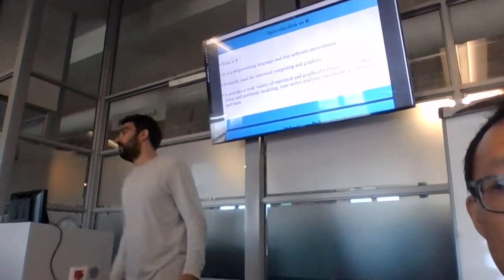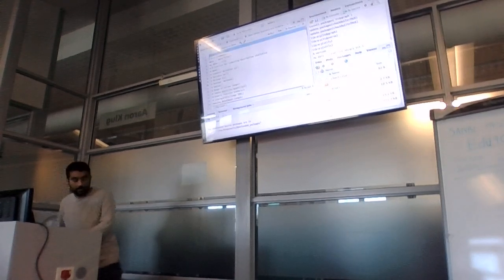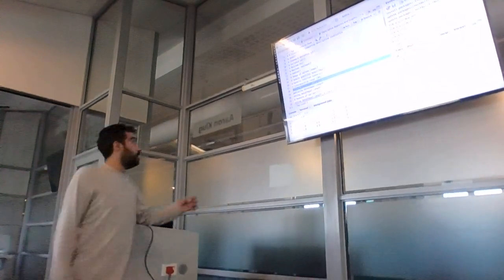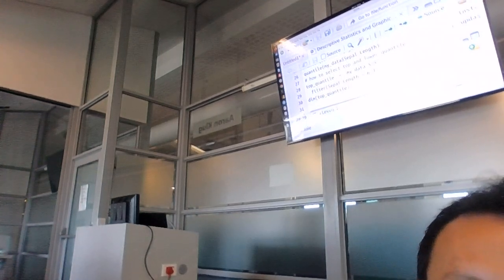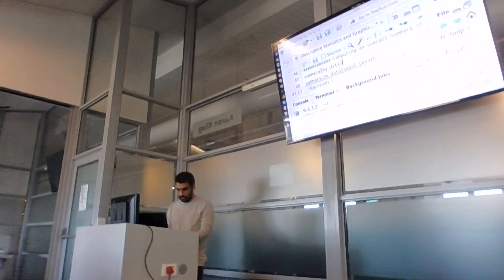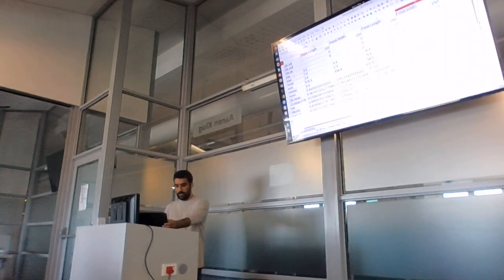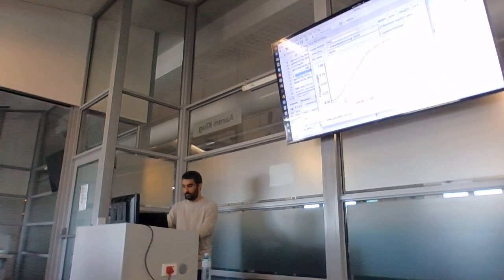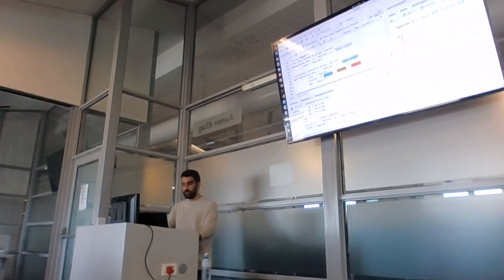Day 6: morning session with Nars working on R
GG plot in R, coding, checking library.